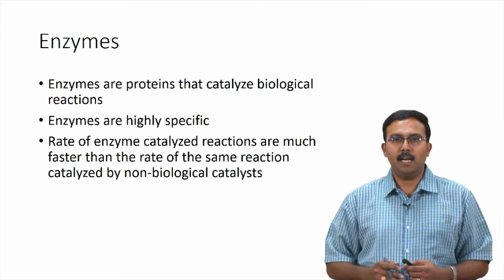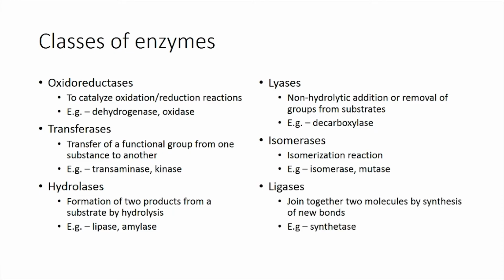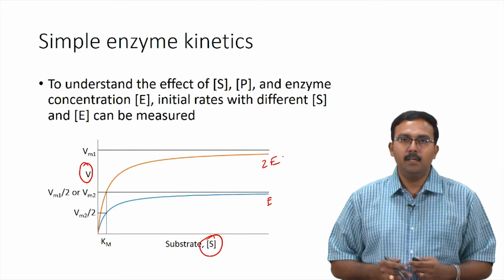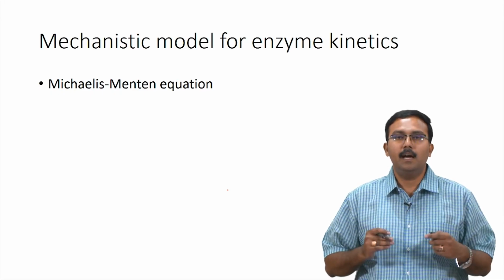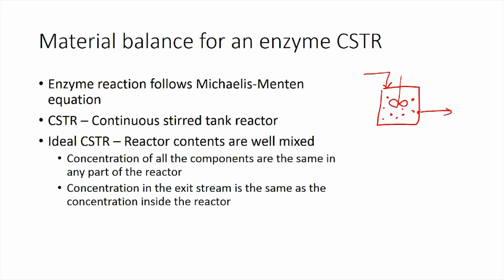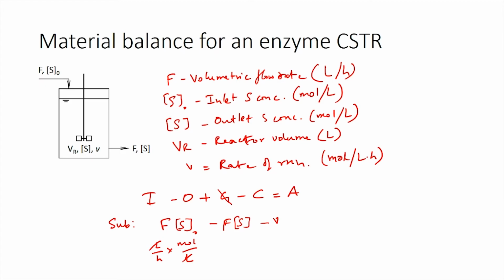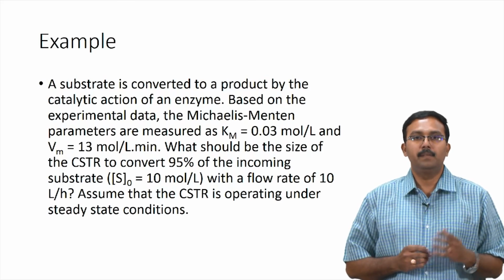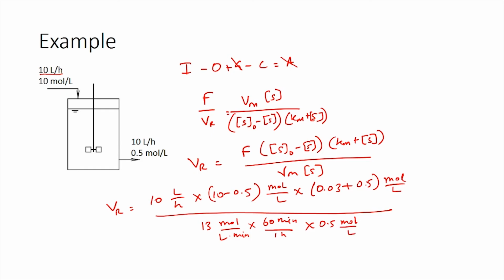#21 Biochemical Reactions | Enzyme Kinetics | Material & Energy Balances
Dive into the world of biochemical reactions with this introduction to enzyme reactions. This lecture covers enzyme kinetics and introduces the famous Michaelis-Menten equation, a fundamental model for describing enzyme-catalyzed reactions.